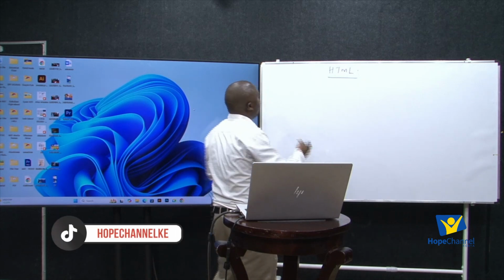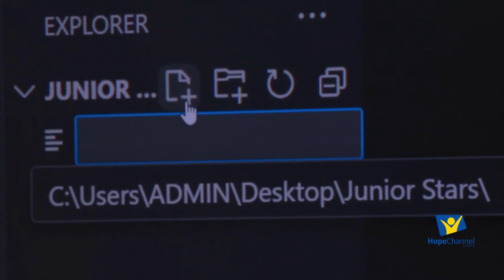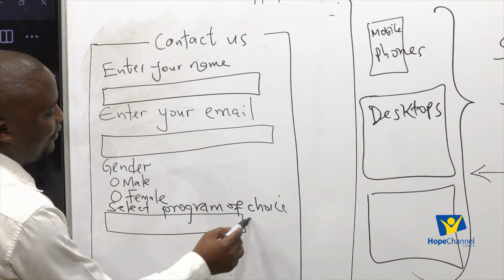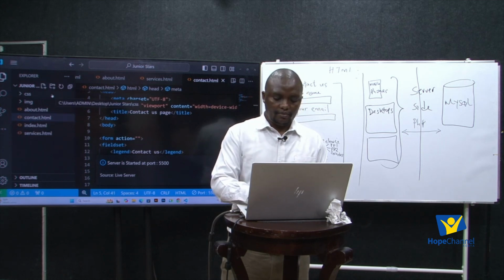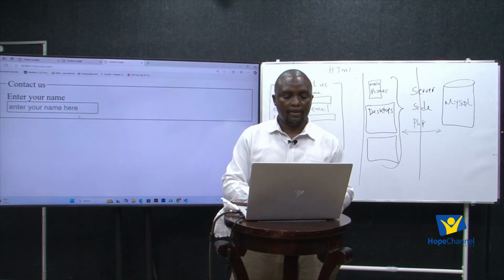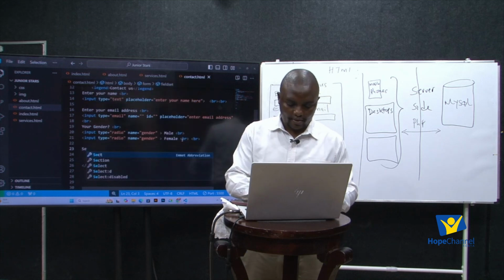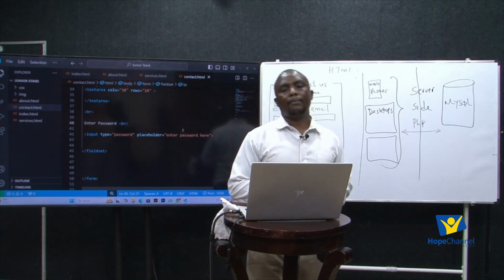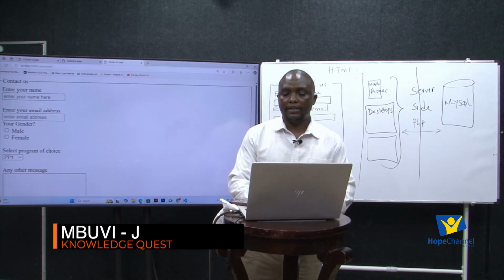EP.2 - HTML 2: Coding || Knowledge Quest